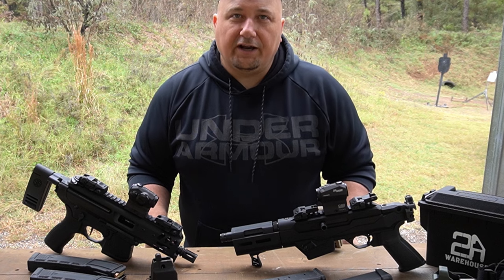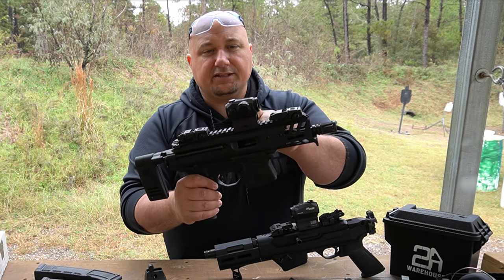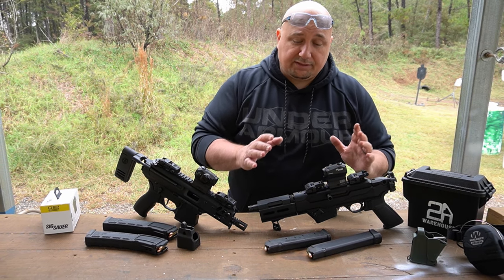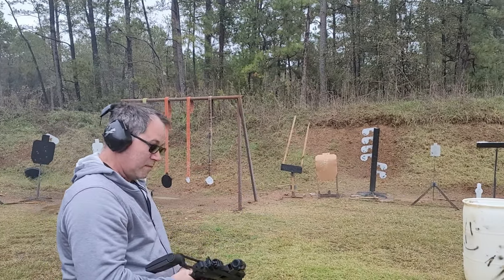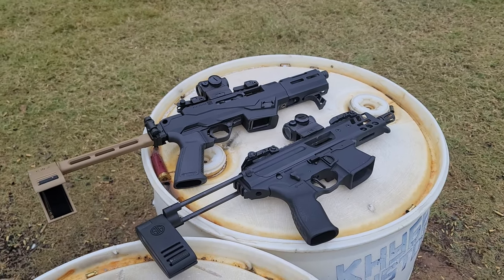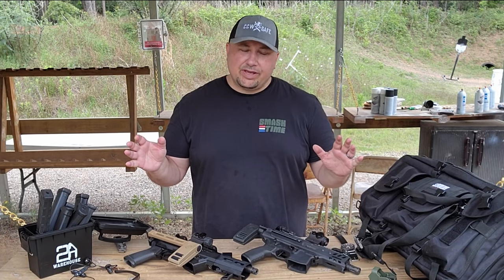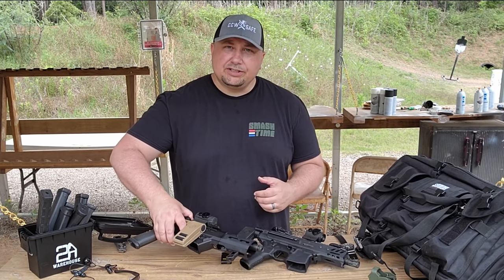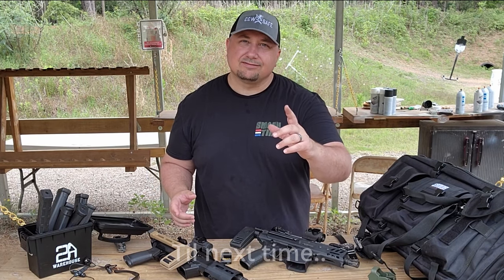THE BEST PCC ? RUGER PC CHARGER VS SIG MPX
The best value PCC on the market for sure.. who will win in this comparison between the Ruger PC charger and the SIG mpx?